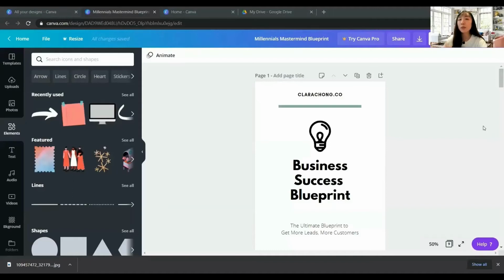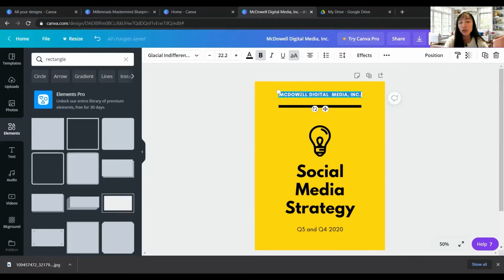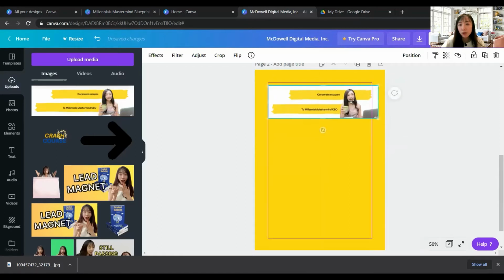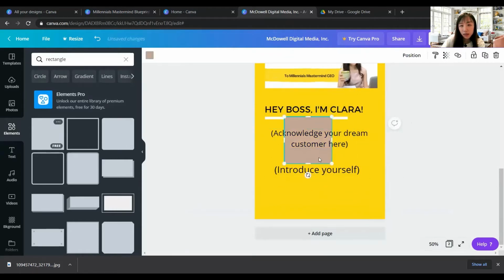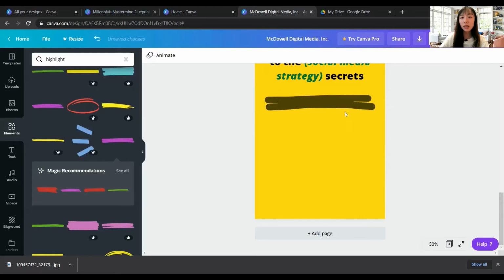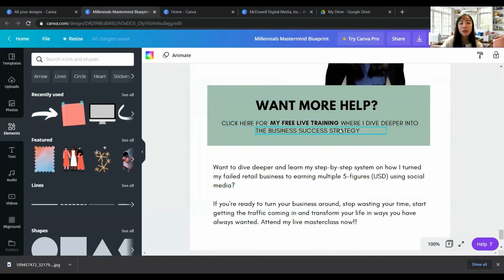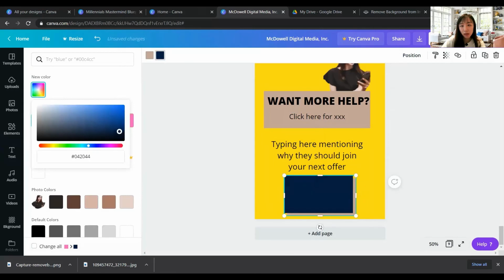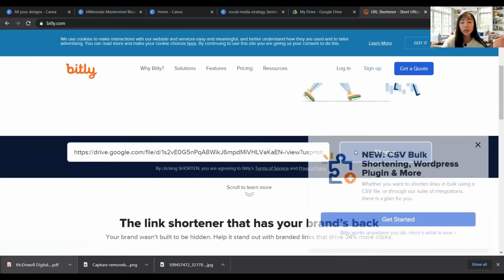Create lead magnet for free using Canva tutorial 2021 (Step by step)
**  HOW TO GENERATE MORE CUSTOMERS AND MORE SALES FOR YOUR BUSINESS  **

** FREE BLUEPRINT TO GETTING MORE LEADS FOR YOUR BUSINESS **

In this video, you're going to learn my real example about...

how to create a lead magnet for free
how to create a lead magnet using canva
lead magnet tutorial for beginners